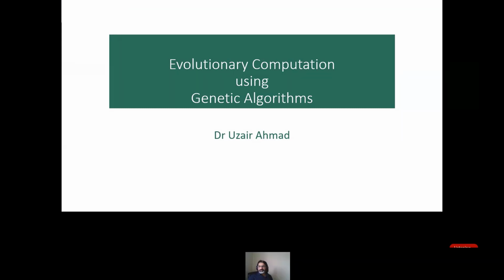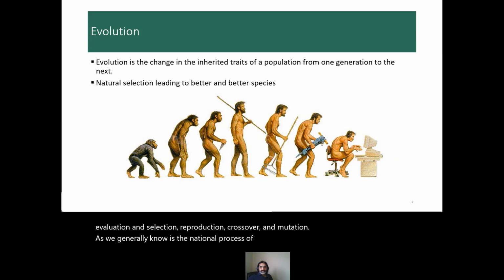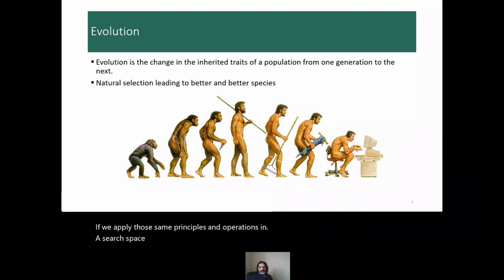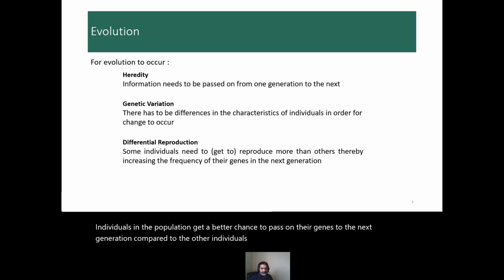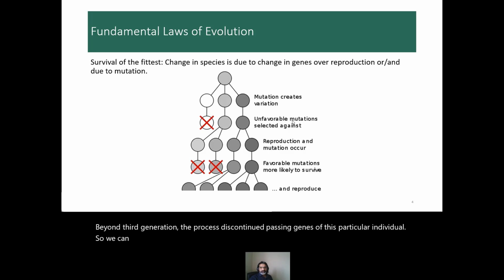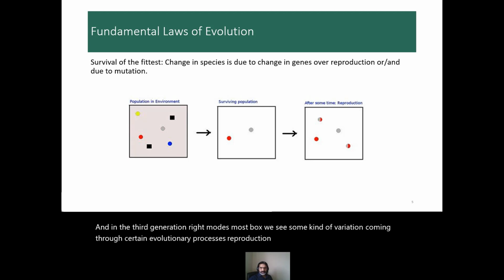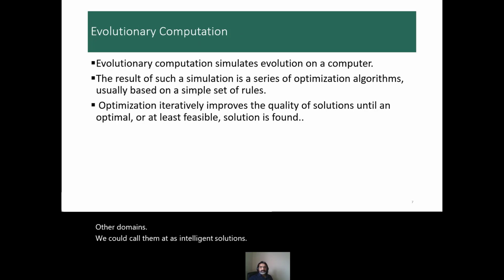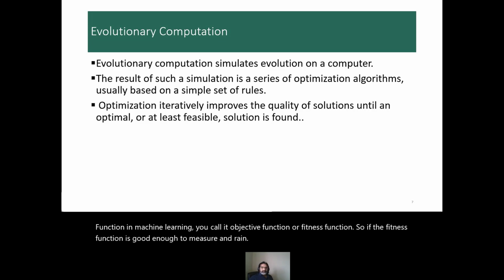Evolutionary Computing (Genetic Algorithms)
Genetic Algorithms